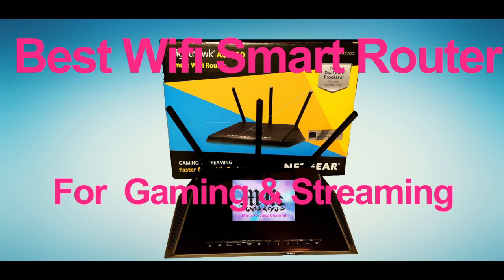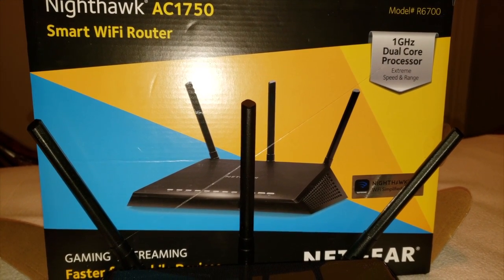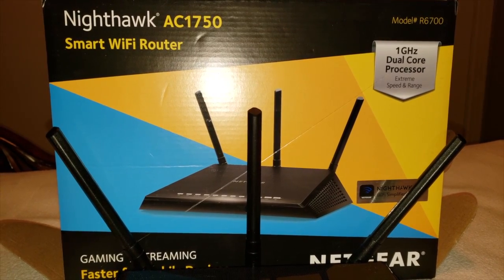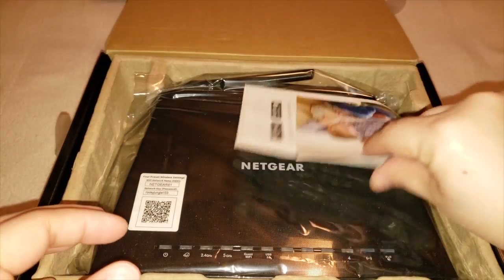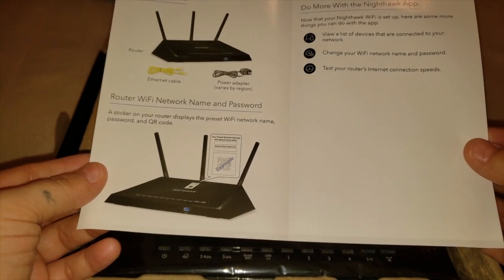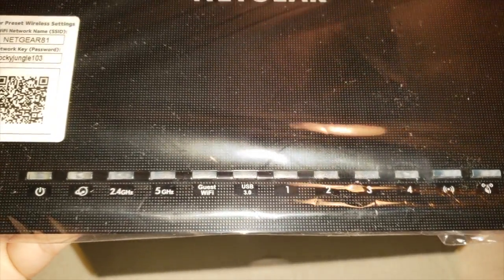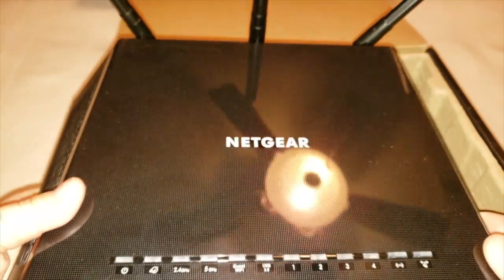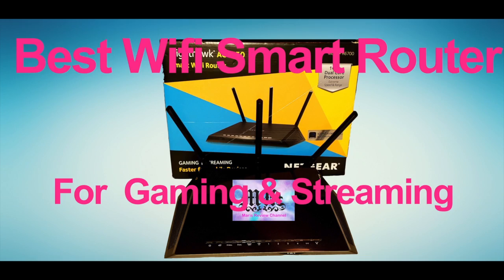Netgear Nighthawk AC1750 Smart WiFi Router For Gaming & Streaming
NetGear Nighthawk AC1750 WiFi Router - This Wi-Fi router optimizes your network performance by dramatically reducing lag to deliver a smoother, improved online gaming experience. The Netgear Nighthawk AC1750 is compatible with various gaming systems, PC, mobile devices and many more.

Here is a brief disclaimer notice to all persons who obtain information from my Youtube Channel. Please read all the information in the description before you proceed to download any of the content. use this information how you see fit.

Content in my YouTube Channel is a how-to guide or a review of how to install a program and is only made for educational purposes, this can be validated from the videos itself that I only mean it for educational purposes only.

This site and the media it produces is in no way associated with the application being distributed. This YouTube Channel is a third-party channel that shares information unofficial, third-party add-ons and applications

Maris Review Channel does not create, develop, own, or financially support any of the apps linked on this website.

I am not responsible for the content you stream to your device, and I do not condone piracy at all.

It is up to you, the user, to ensure that you or the sites you are accessing for streaming have the copyright agreements in place and are entitled to access this content.